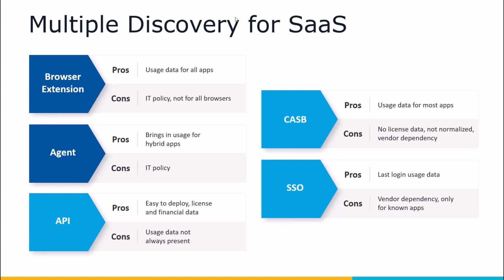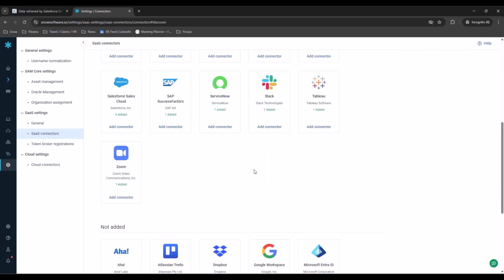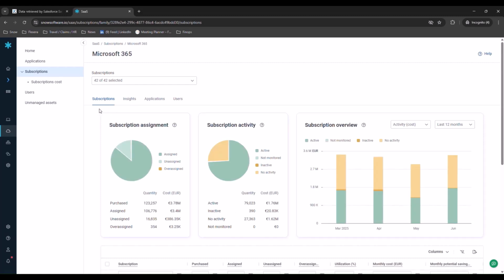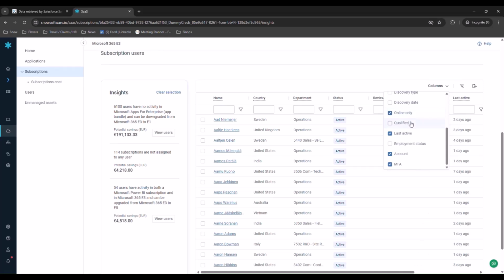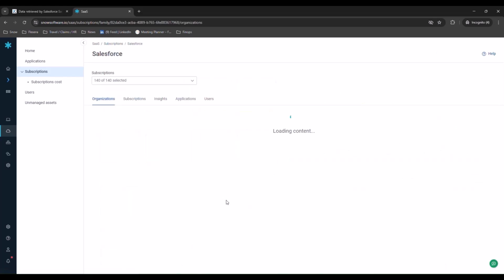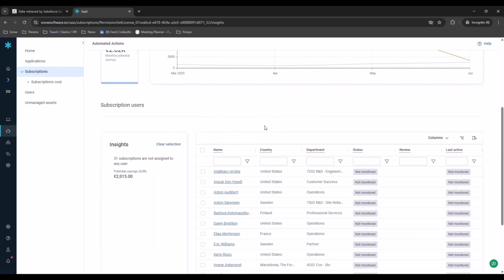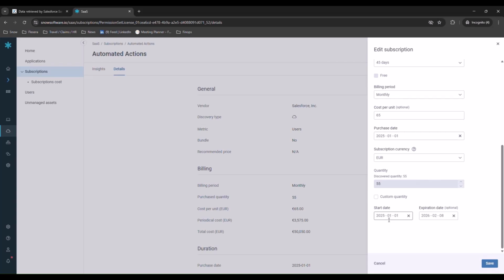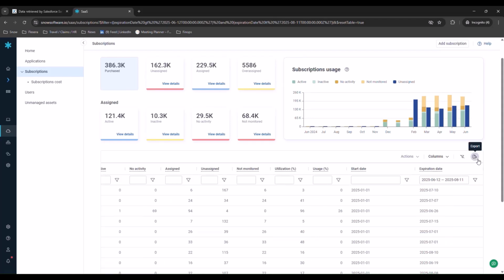SaaS Usage & Cost Control Automation | Flexera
SaaS usage monitoring and automated cost controls help organisations gain visibility into application usage and allocate costs accurately across departments.

This recording shows how Flexera SaaS Management consolidates usage data from multiple discovery sources, enables chargeback and invoicing, and supports automation and reporting to identify savings and optimise SaaS spend.

00:00 introduction
00:10 why usage visibility is critical for chargeback and renewals
00:19 configuring multiple discovery sources for SaaS usage
00:42 setting up SaaS connectors and regional integrations
01:15 reviewing subscription and usage insights
01:46 exporting usage and cost data for chargeback reporting
02:15 analysing SaaS spend, savings, and departmental allocation
03:12 tracking subscription expirations and cost governance

For more on-demand training, Flexera recommends these additional courses and resources: Flexera One SaaS Management Operations Self-Paced Course